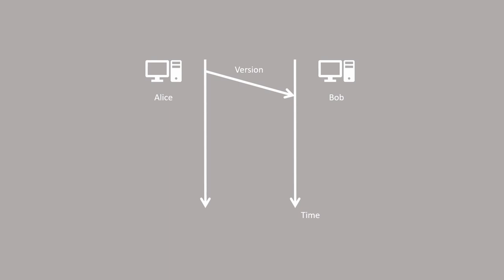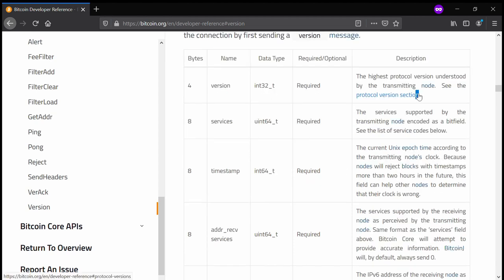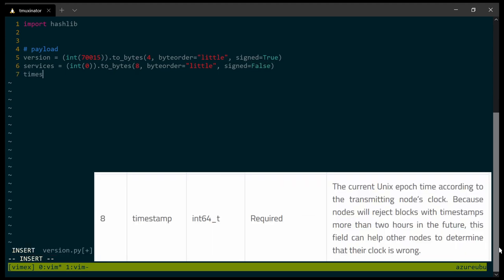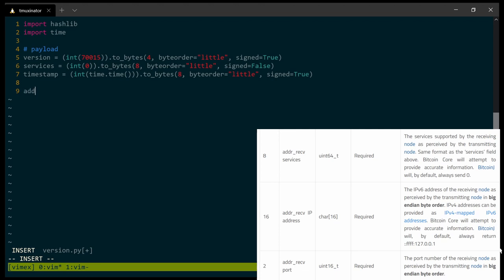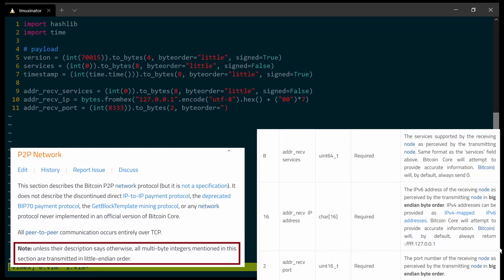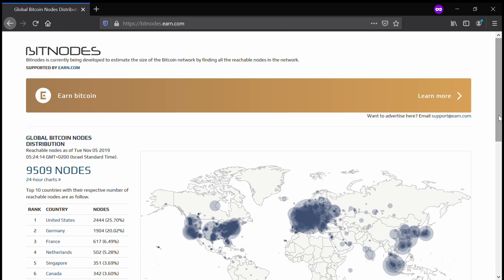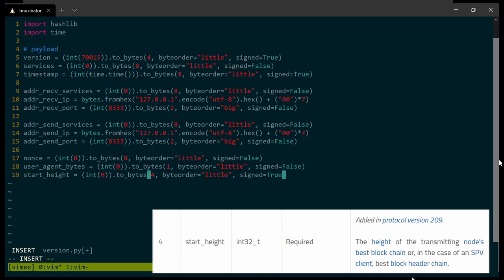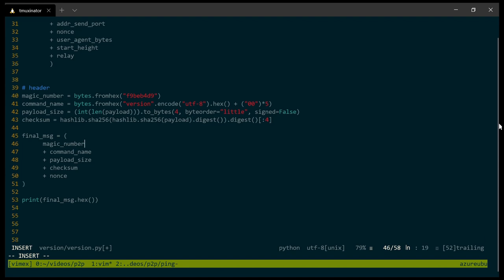Build Your Own Bitcoin - Networking 2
Create your own bitcoin node with python.

Networking 2.